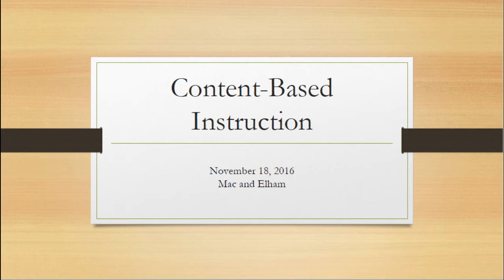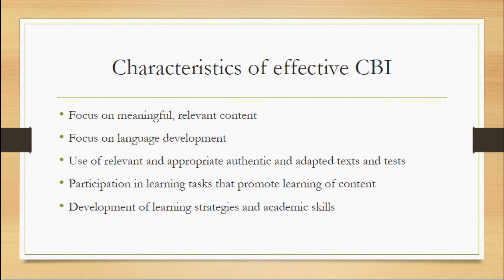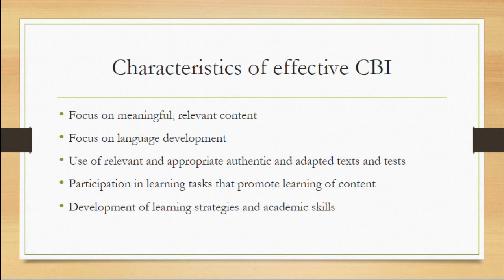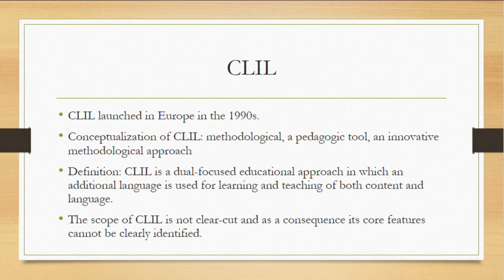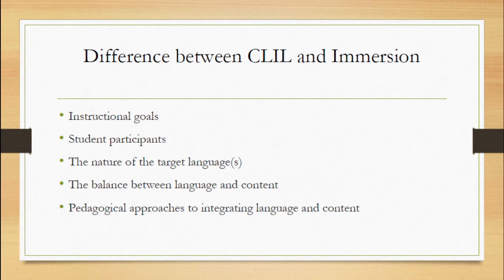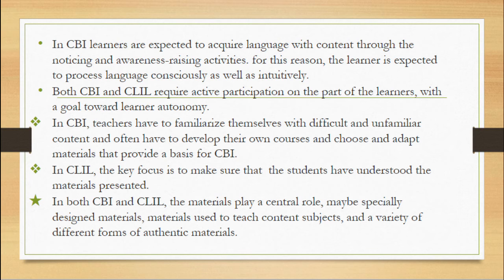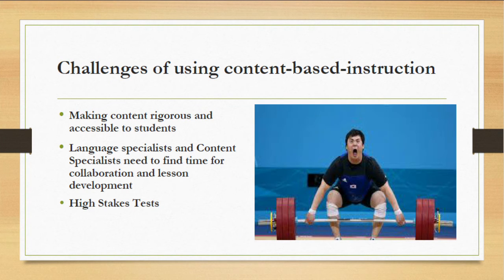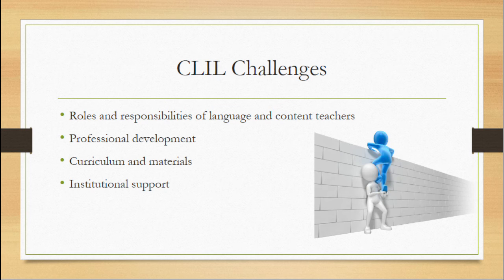Alternative Approaches to Language Teaching: CBI & CLIL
A short, informational video on CBI and CLIL